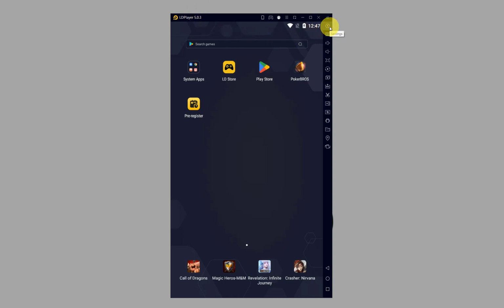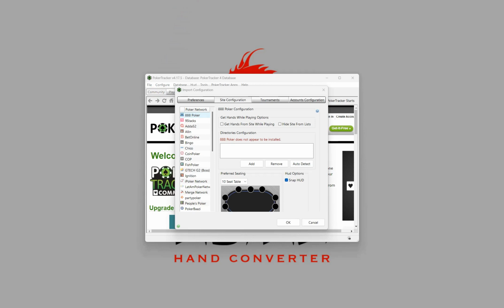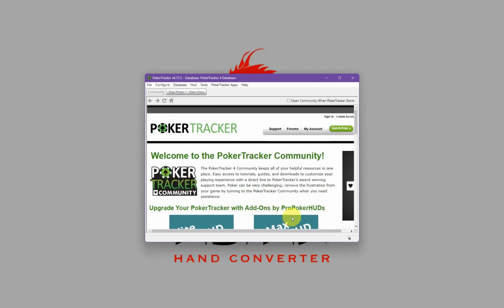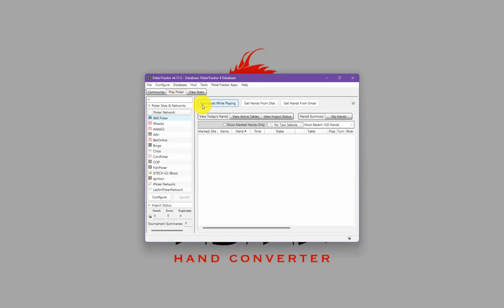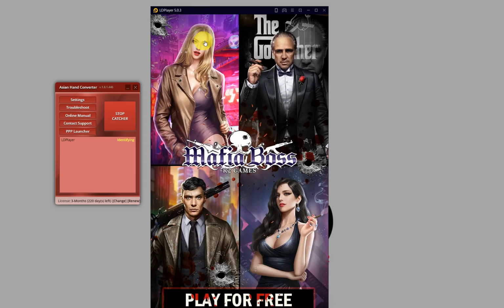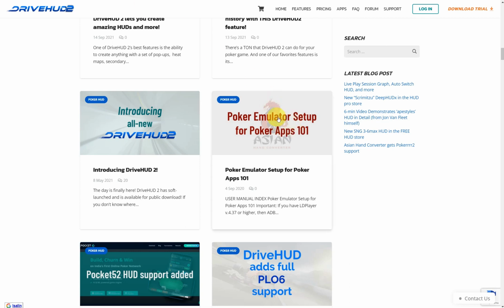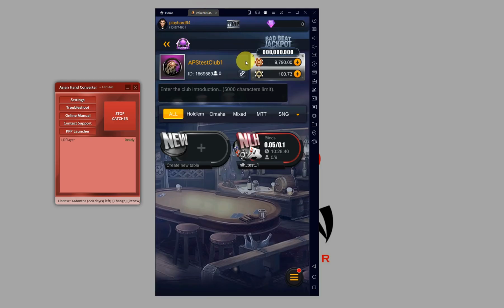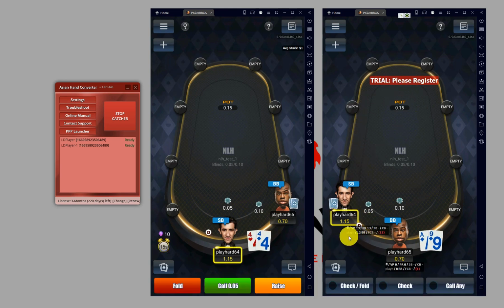Setup the Asian Hand Converter for PokerBros using Ldplayer & PT4.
Step-by-step tutorial on how to setup the Asian hand converter in order to run a poker HUD on Pokerbros using LdPlayer and PT4.